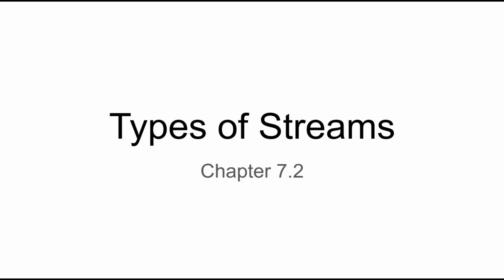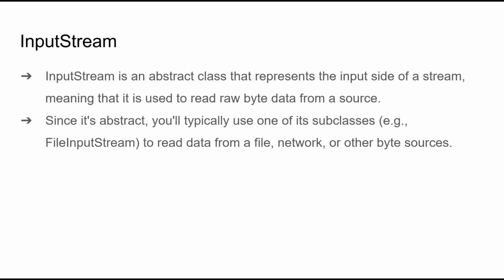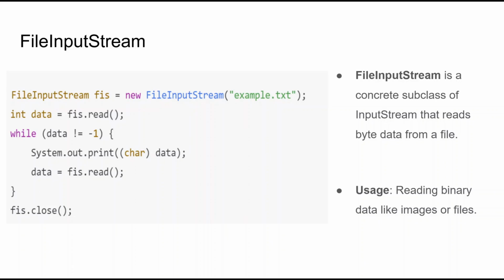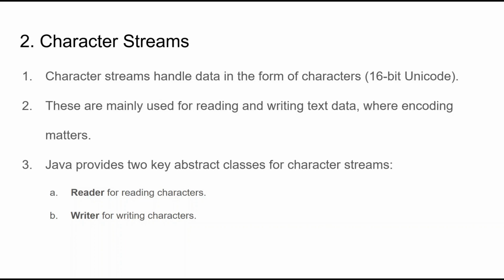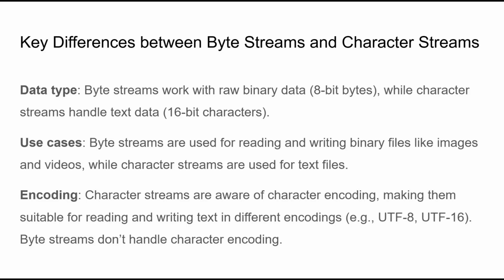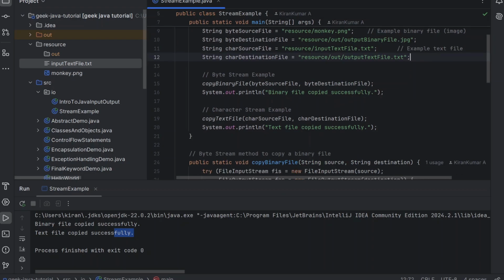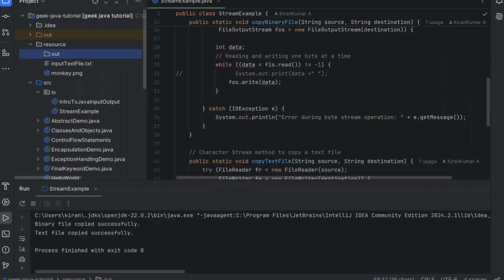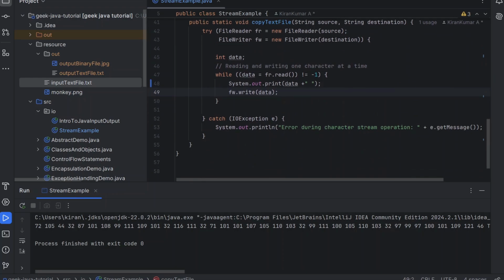Chapter 7.2 | Java IO | Types of Streams | Java tutorial | Geek coding academy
In Java, streams represent a continuous flow of data that can be read or written.
Streams are an essential part of Java I/O (input/output) operations.
They handle the transmission of data between programs and input/output sources like files, networks, and even the console.